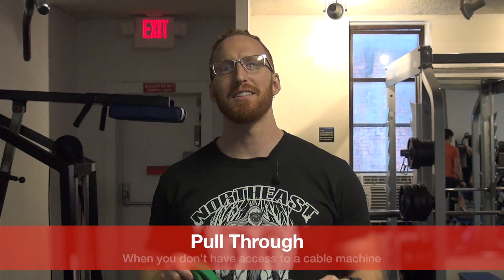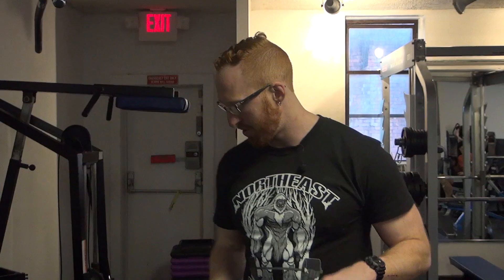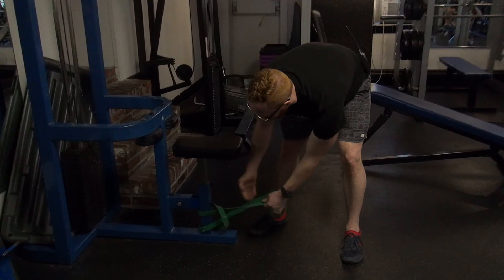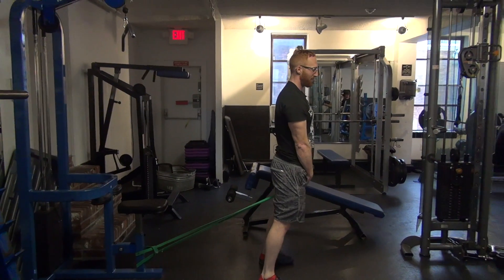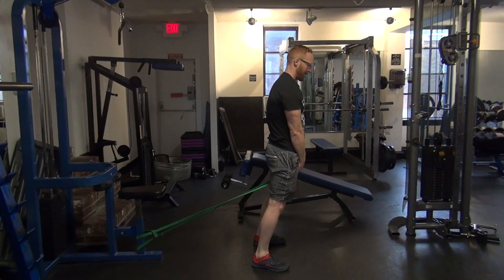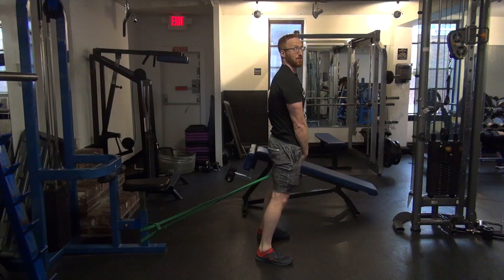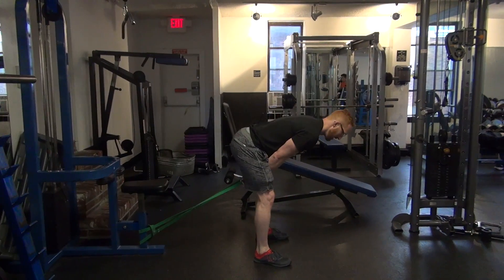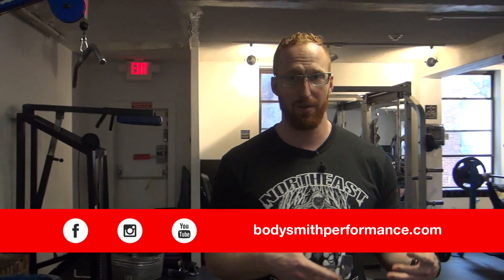Pull Throughs w/ Band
The Exercise: Pull Through w/ Band

Difficulty Level: Beginner-Intermediate

Target Muscles: Glutes and hamstrings, aka the Posterior Chain.

Purpose:
1.  To refine the loaded hip hinge.
2.  To activate the glutes and warm-up the posterior chain.
3,  For extra volume to build the glutes and hamstrings.

Prereqs: Master your Hip Hinge without load.

Performance Points:
-Attach a band to a stationary object.
-Grab it facing away from the attachment point and walk out 2-3 feet, positioning your feet approximately shoulder width apart.
-Brace the core. Pinch your glutes. This is the start and finish position.  Your body should be in a straight line, slightly inclined forward.
-Unlock the knees and push the hips back while bending at the waist until you get a huge stretch in your hamstrings.
-Reverse the movement powerfully by driving the hips forward and pinching your glutes.
-Maintain neutral spinal alignment throughout the movement.
-Keep your full foot in contact with the ground at all times.

Bodysmithperformance.com